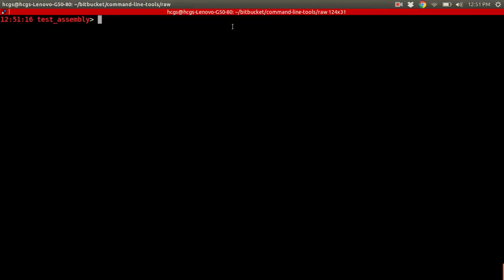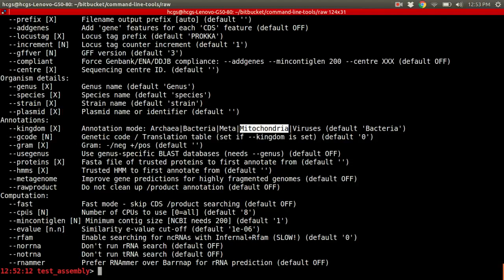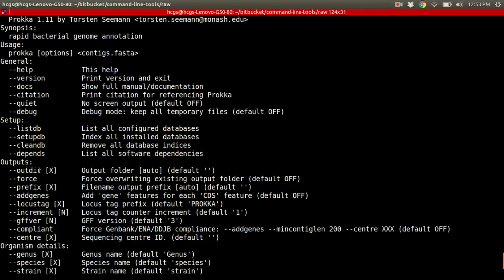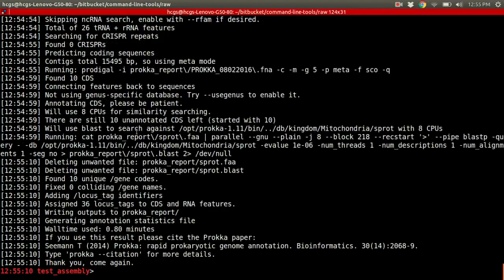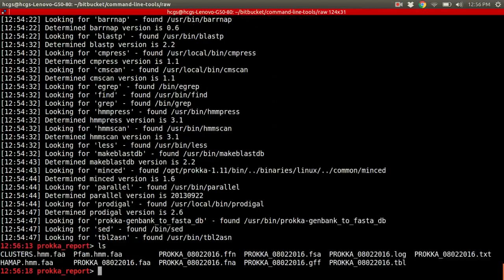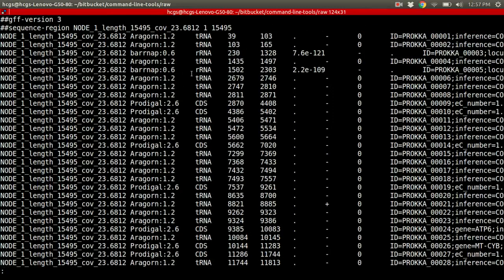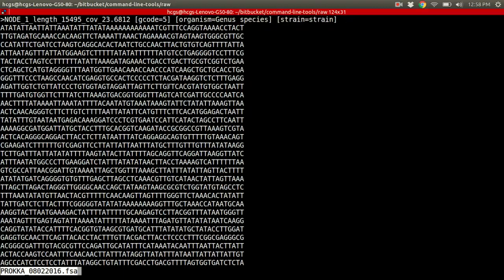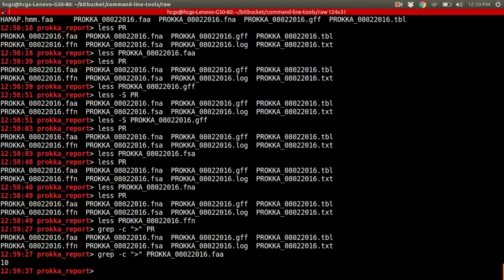Module 19: Annotate a Genome w/ Prokka